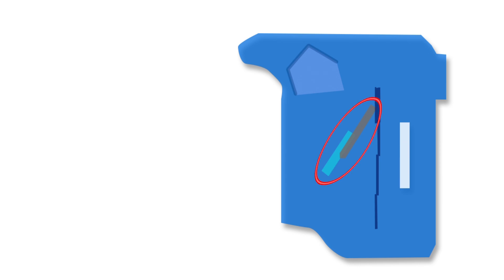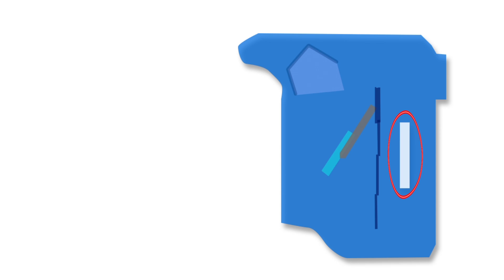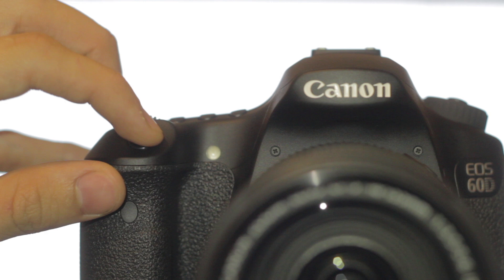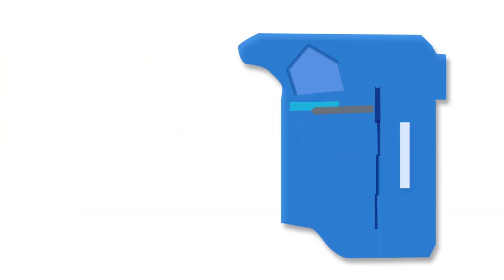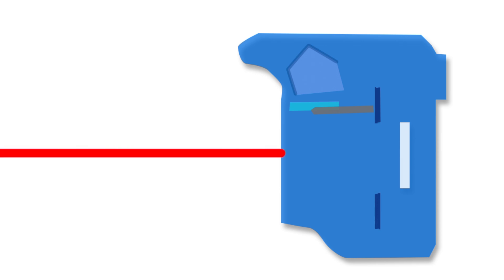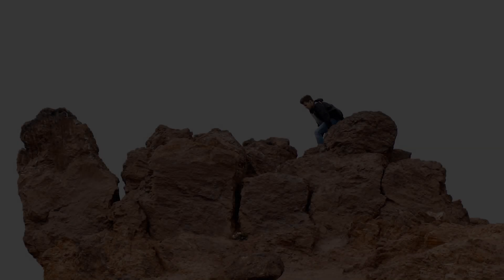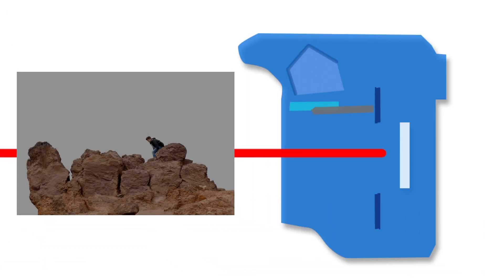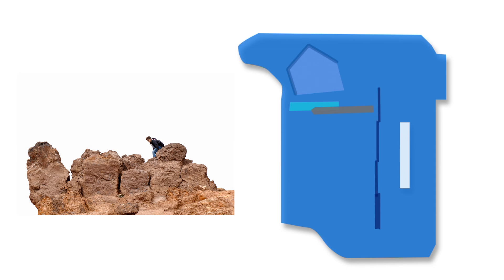Camera Basics: Inner working for SLR or DSLR camera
In this episode we take a look at what goes on inside an SLR or DSLR camera when it is in use.